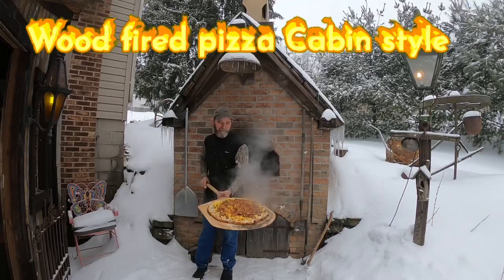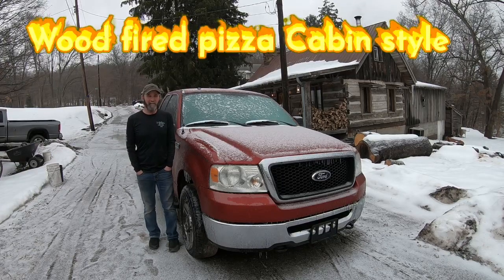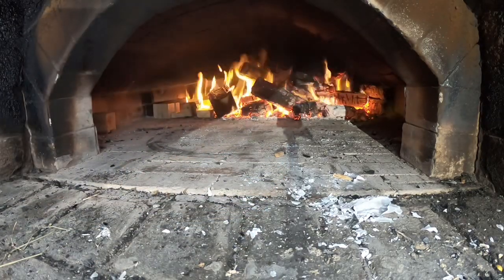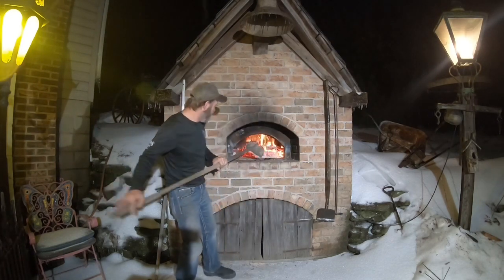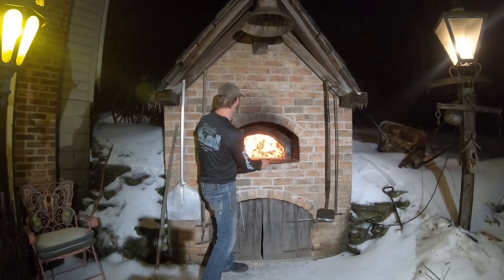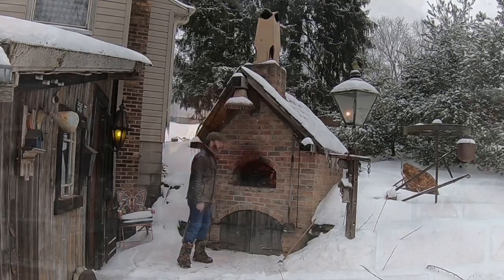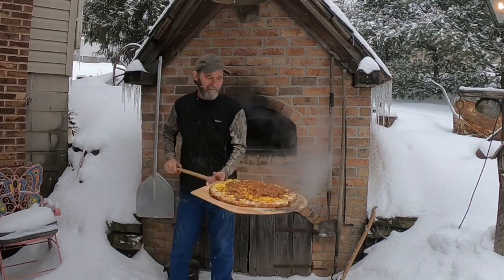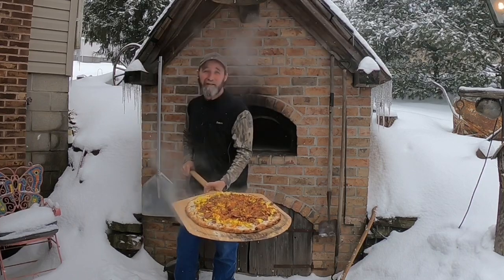A quicker walkthrough of my very large pizza oven and cooking a breakfast pizza￼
A quick walkthrough of my wood fired oven and I Put together and cook a breakfast pizza. ￼